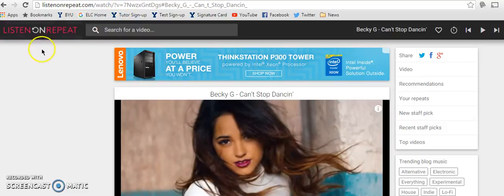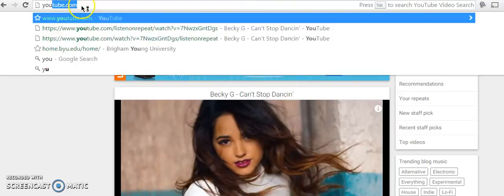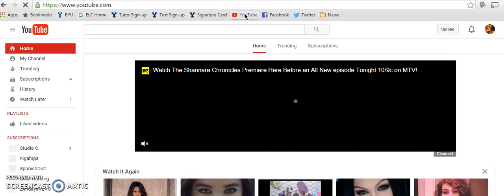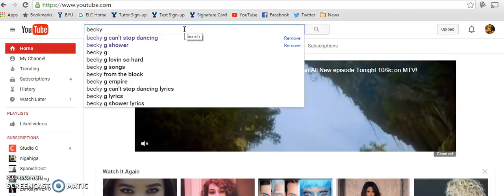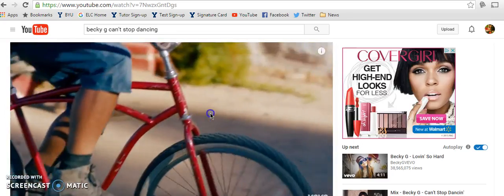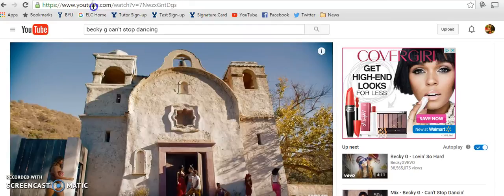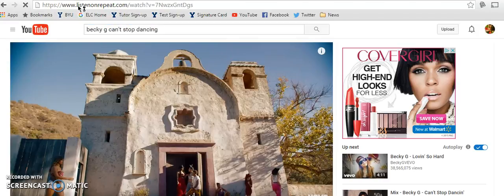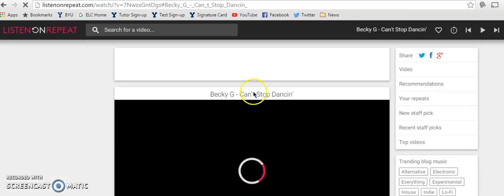How to use listenonrepeat to replay youtube videos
How to replay a youtube video automatically using listenonrepeat!